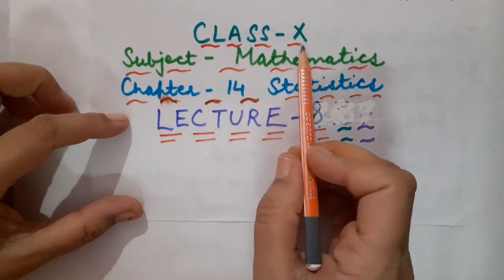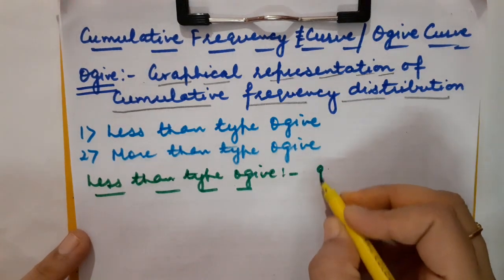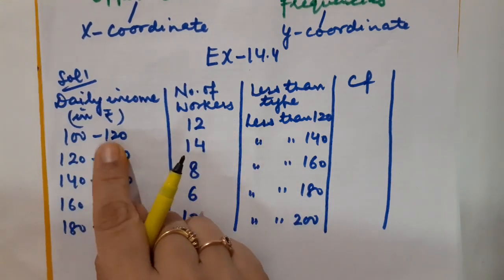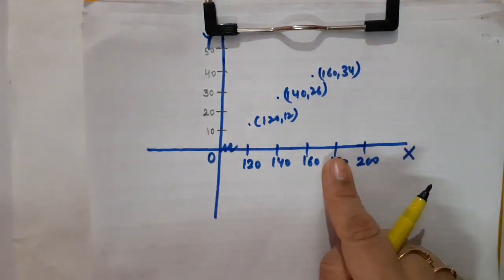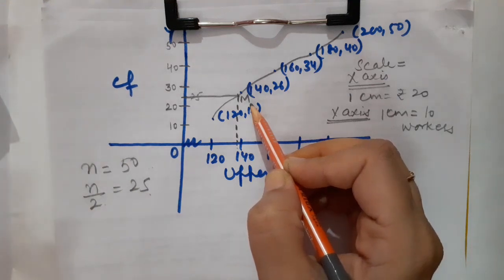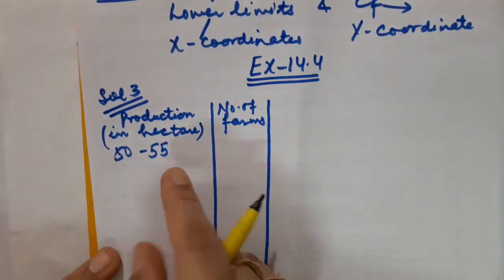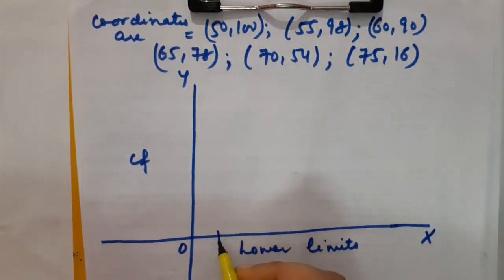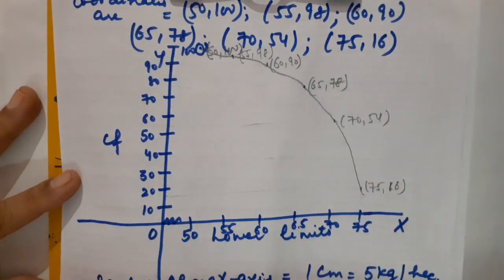Class -10th, Day - 111, Mathematics, Chapter - 14 Statistics, Lecture - 8